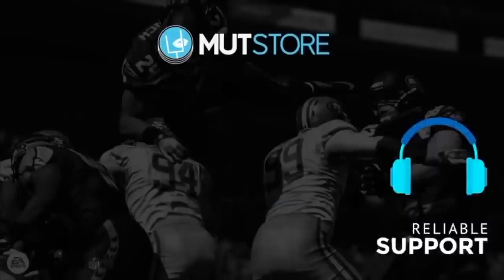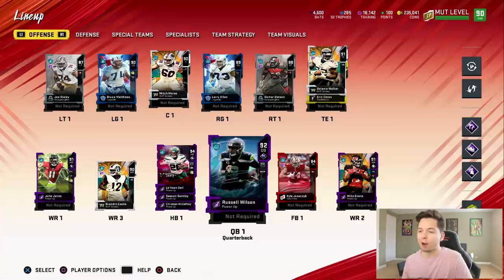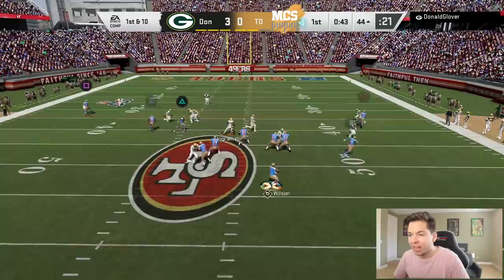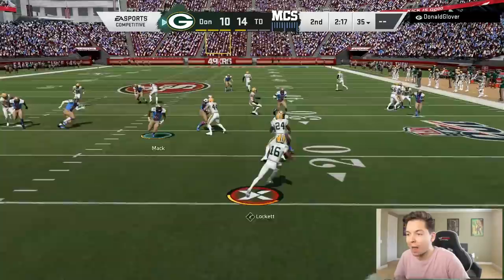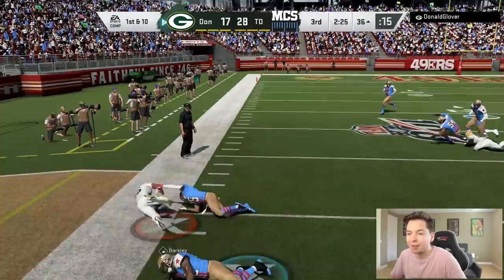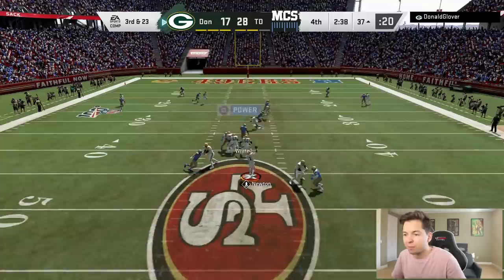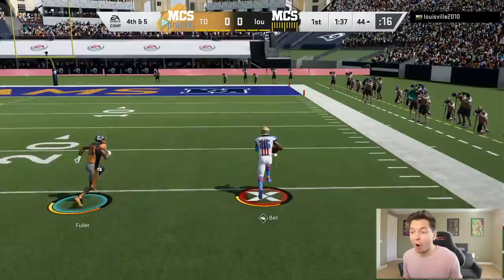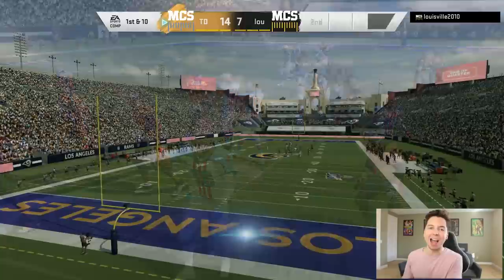LEVEON BELL WITH THE BEST RUN IVE EVER SEEN! MADDEN 20